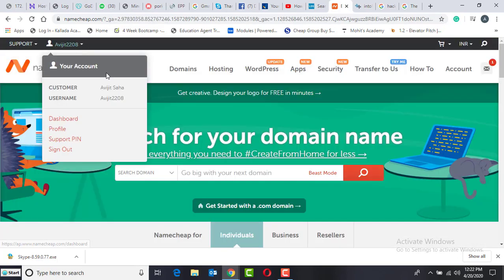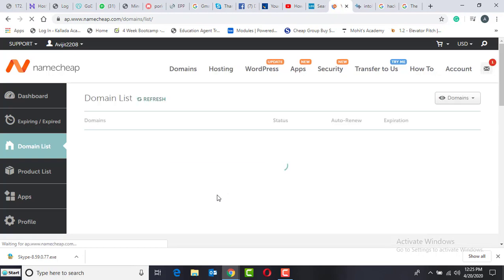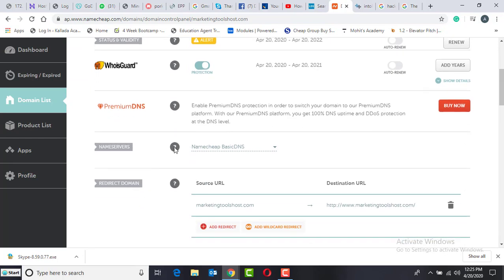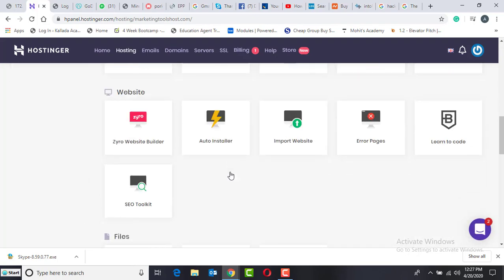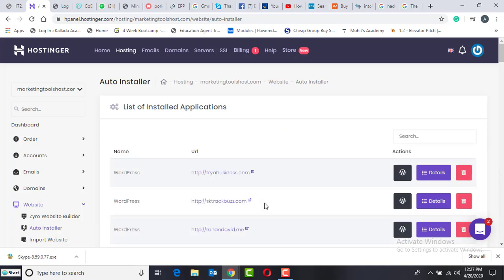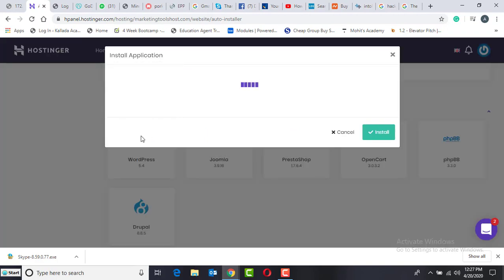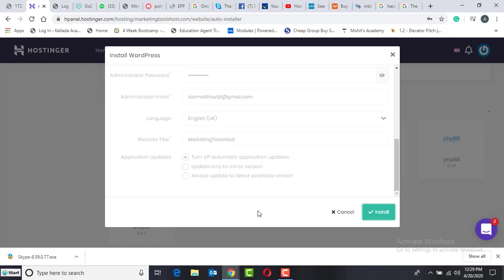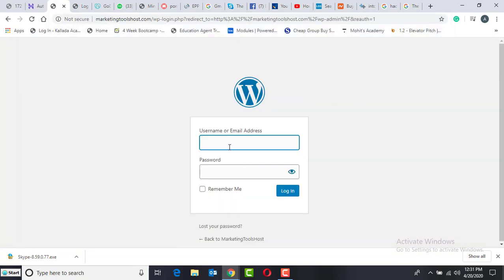Name server change and Worpress Installation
This will explain how to change the Domain hosting to final Hosting.